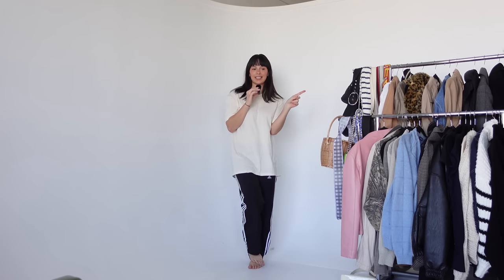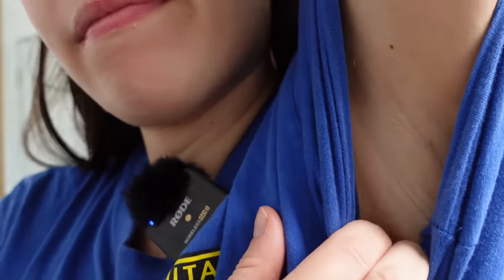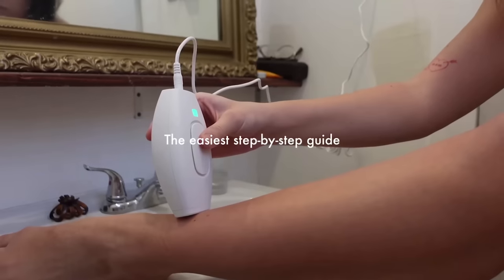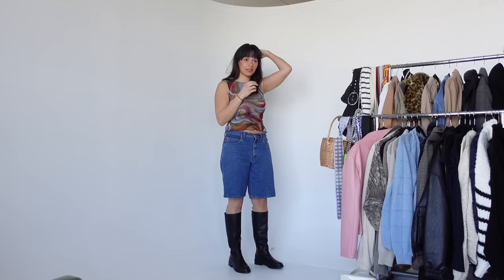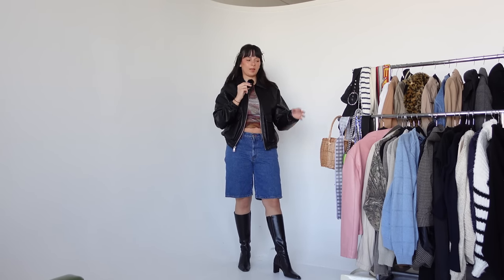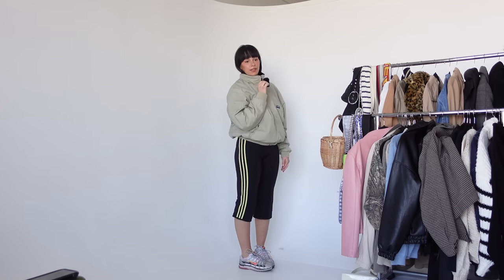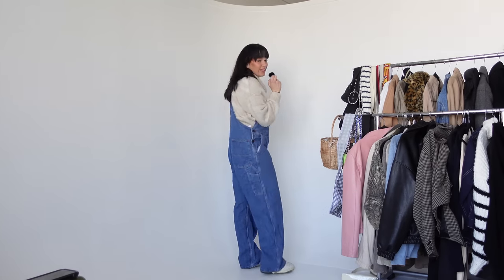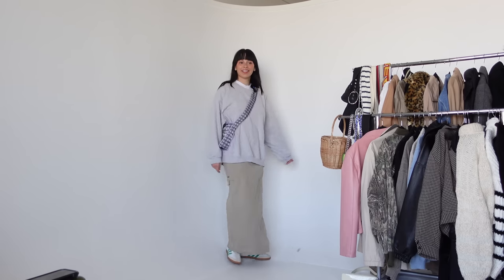prepping for spring (spring outfit ideas)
TIMESTAMPS
00:00 beauty
06:35 fashion